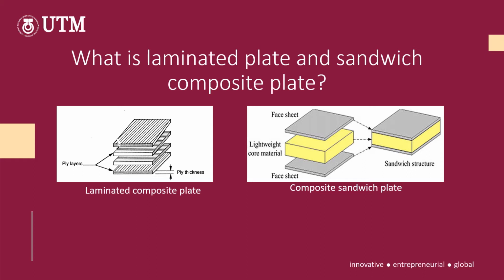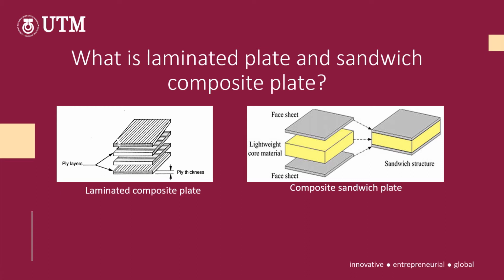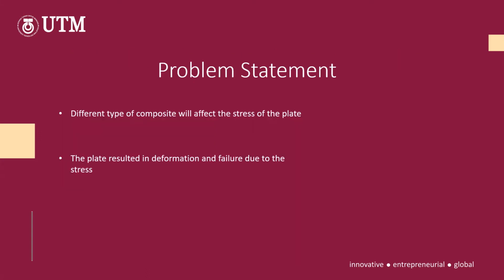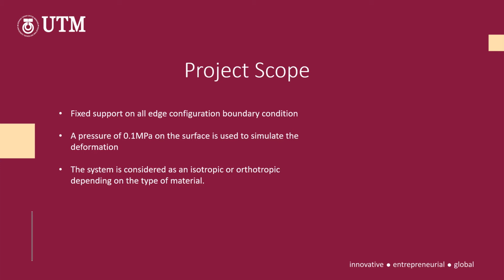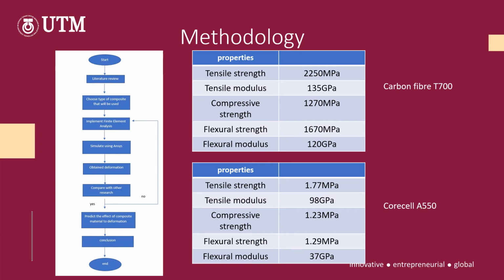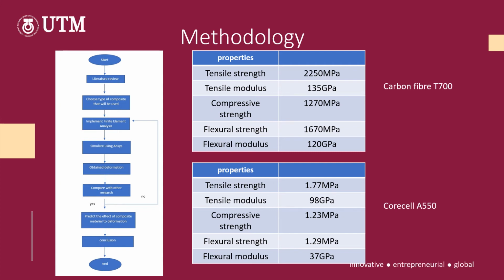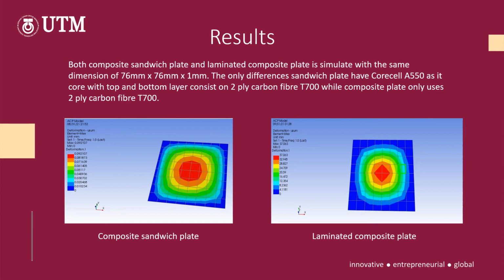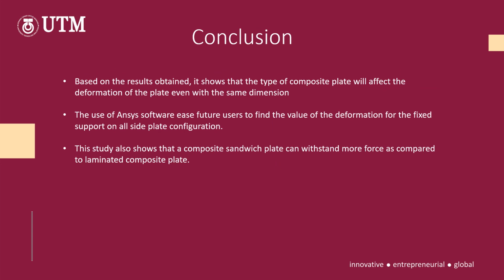Final Year Project 2020/20213 Buckling Analysis of Composite Sandwich Plate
Title Name: Buckling Analsyis of Composite Sandwich Plate.
Name: Muhammad Firza Bin Mohd Hanim
Matric No: A18MJ0200
Supervisor: Dr. Zainudin Bin A. Rasid
Program: MPE